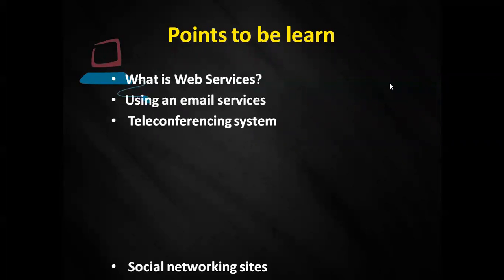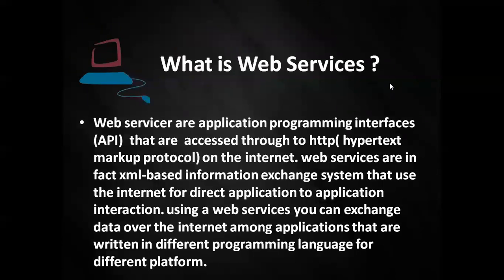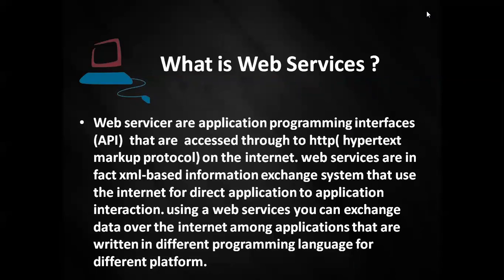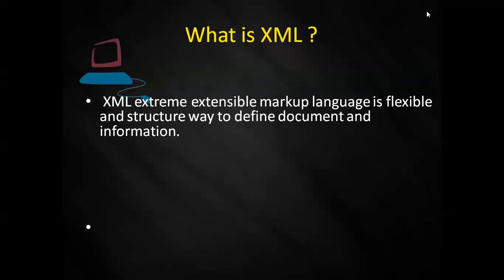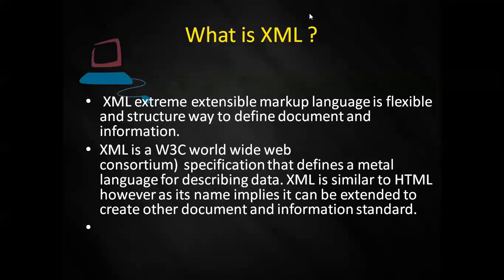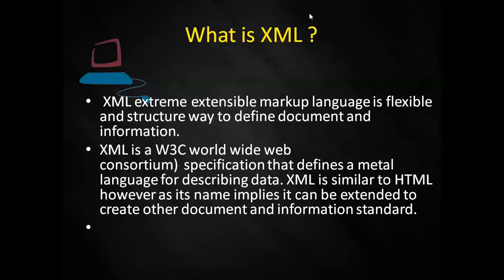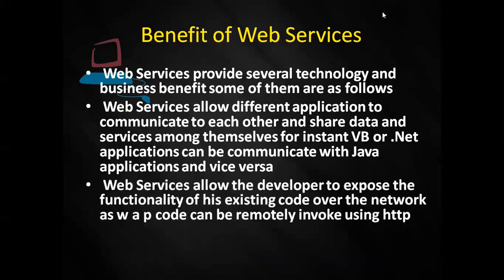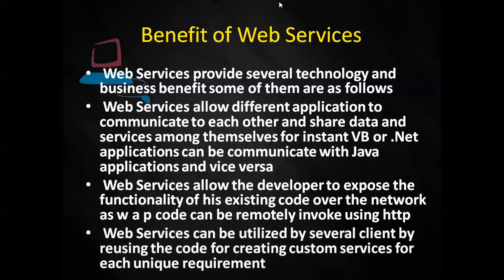class 10 lesson 3 web serveises and internet tools part 1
What is Web Services?

Using an email services